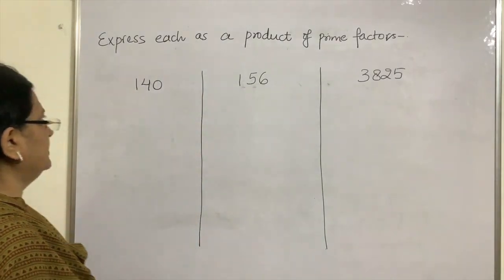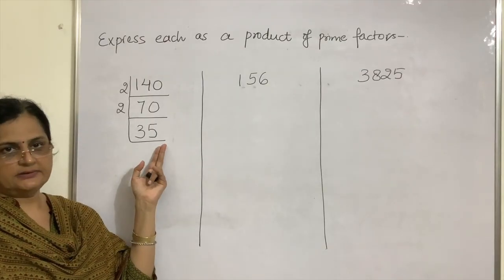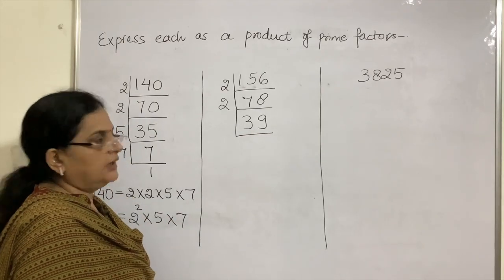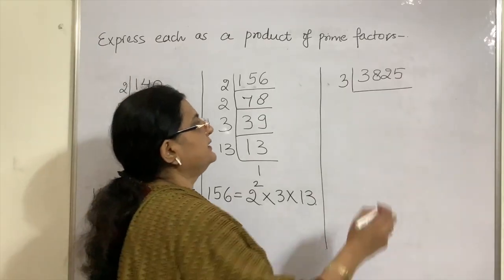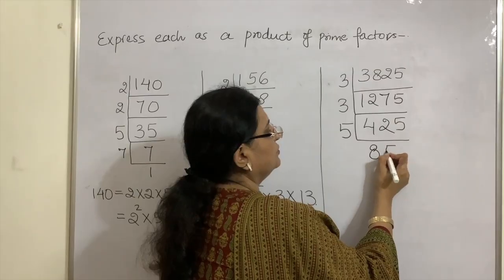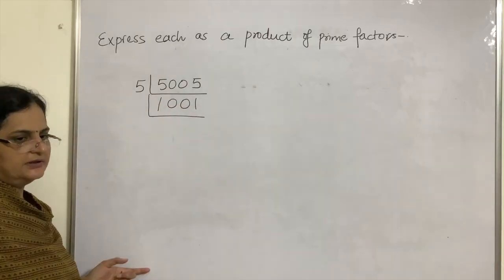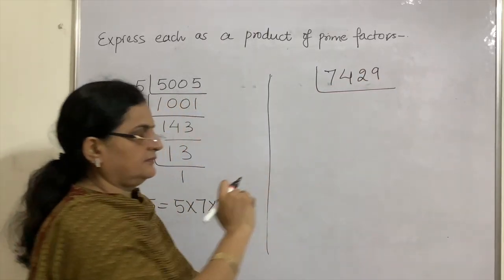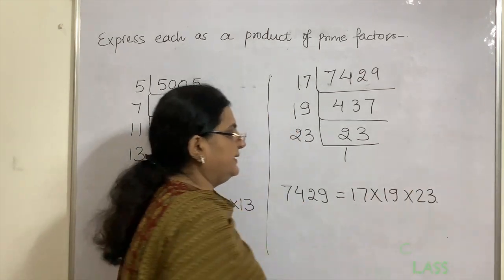Class 10 Maths || Real Numbers || Part 3 || Factors and Multiples || Komal ma'am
This video covers part 3 of real numbers ( class 10 ncert / cbse), explained in easy english. It is perfect for class 10 cbse and state board learners.